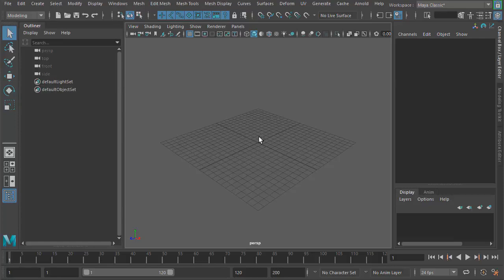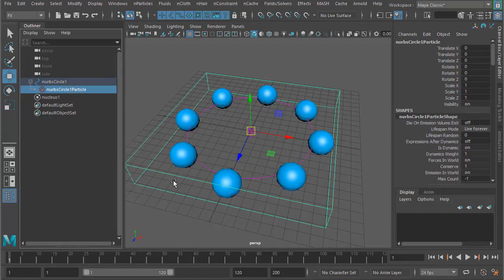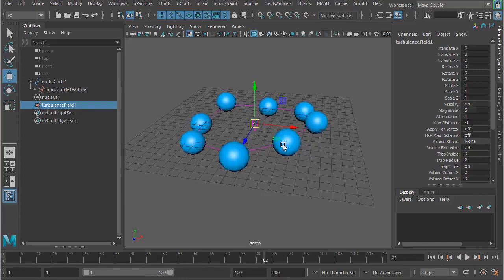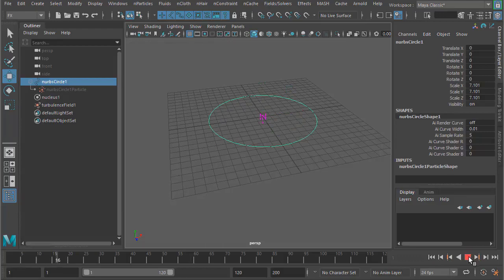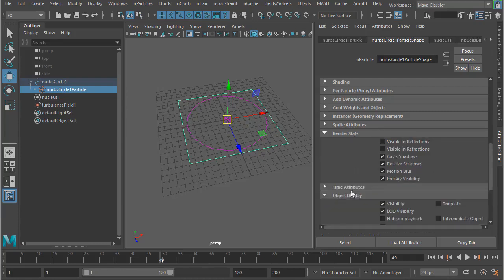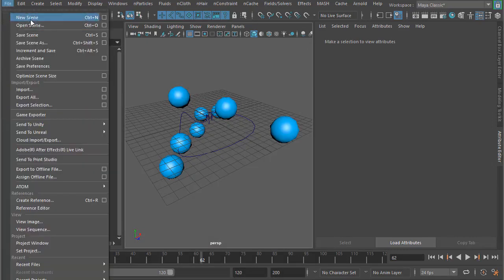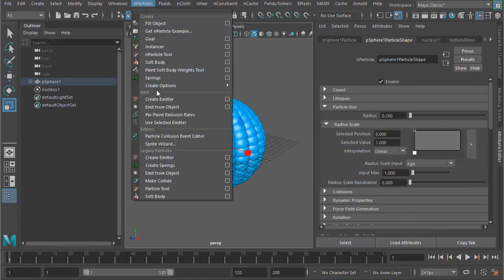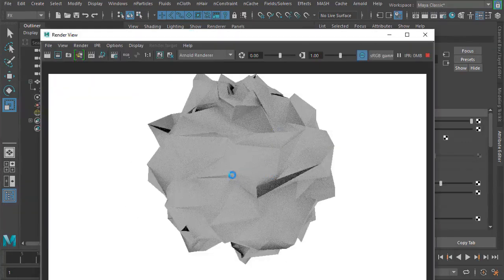Introduction to Fluids and Particles in Maya Raffi Bedross Skillshare 08